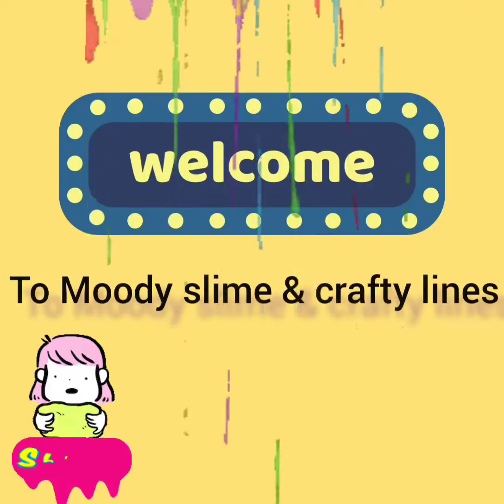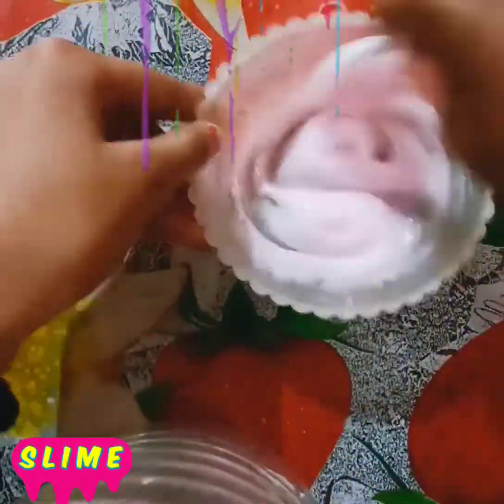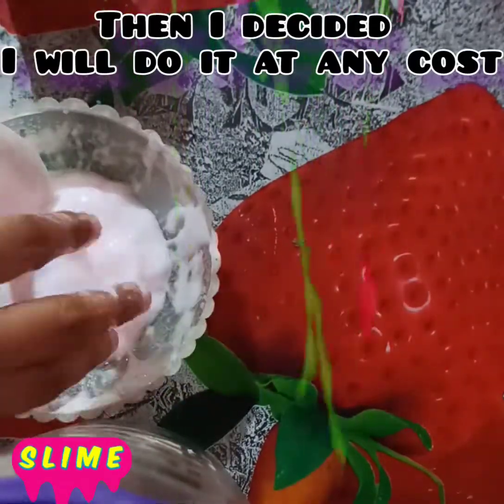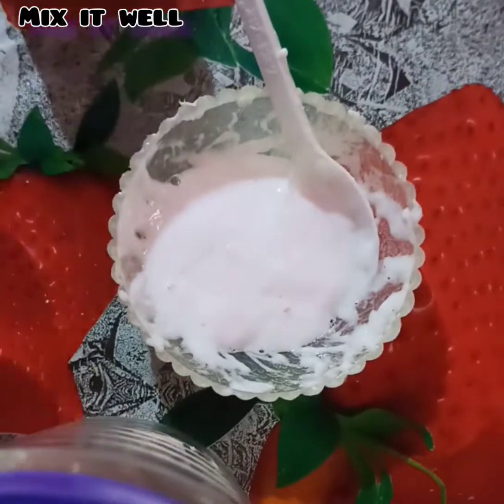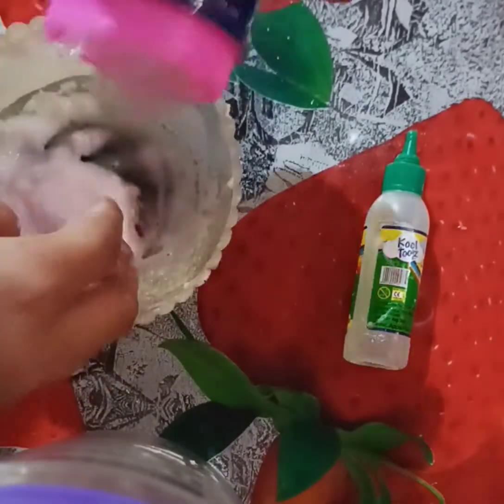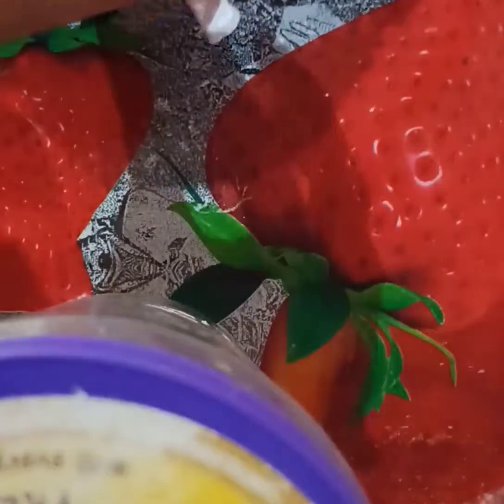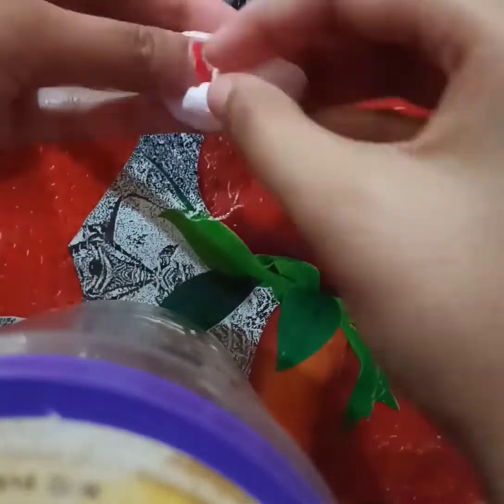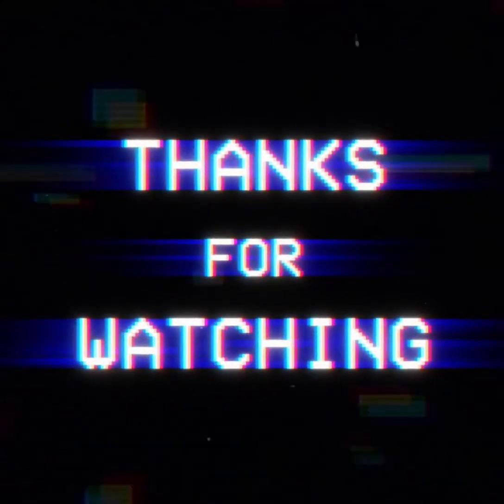🤔testing hand wash slime...💕 Moody slime & crafty lines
testing viral hand wash slime
?!pass or fail?!

other channels
my cooking channel

our boutique's channel
            diSAREE

our diSAREE Boutique's fb page link

comments  if you have any requirements  for slime and crafts etc or any type of slime challenges.